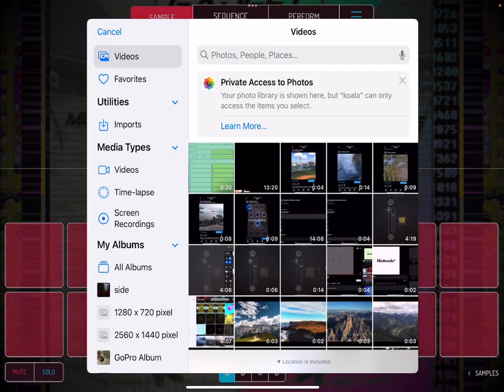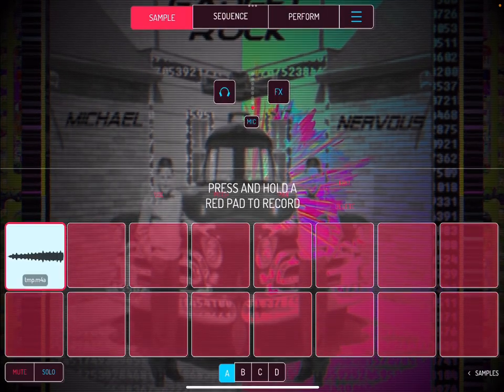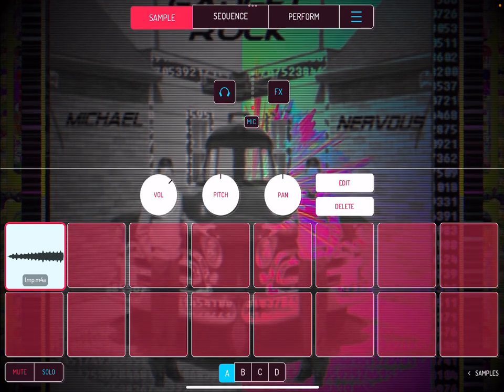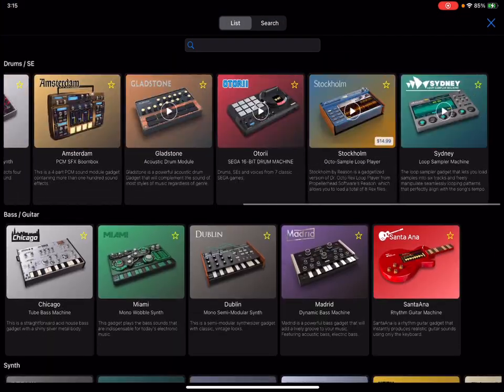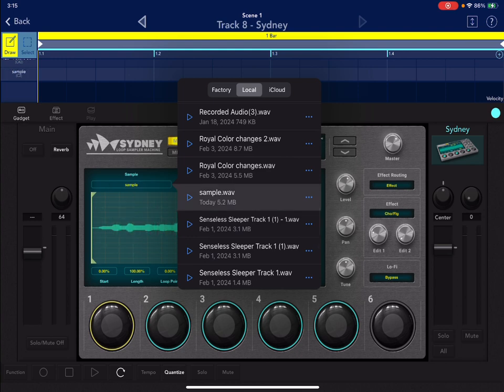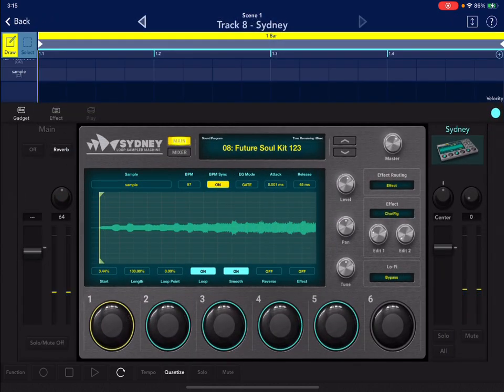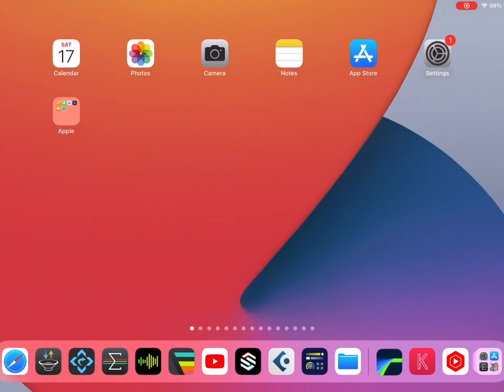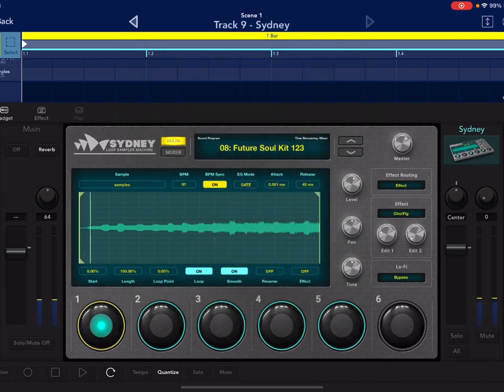Using sydney gadget screen recording for samples!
any screen recording will work from an old app, youtube a video you have on your ipad etc.
just use the screen recording and either edit in lumafusion or koala sampler (other apps work as well). sydney uses open in or save from file and both koala and luma allow for saving to specific file folders.